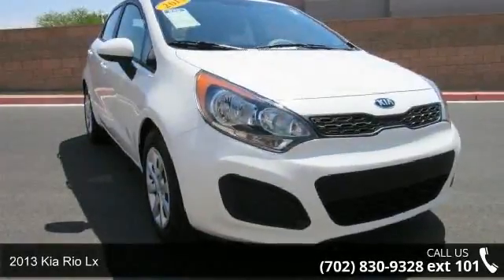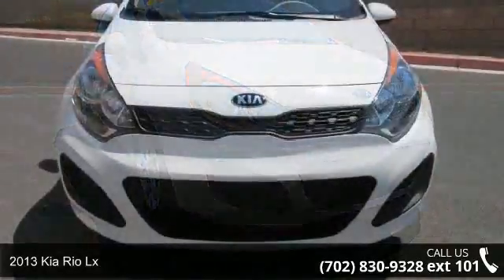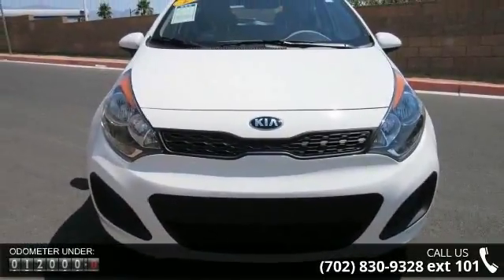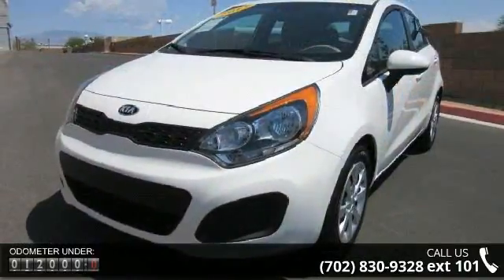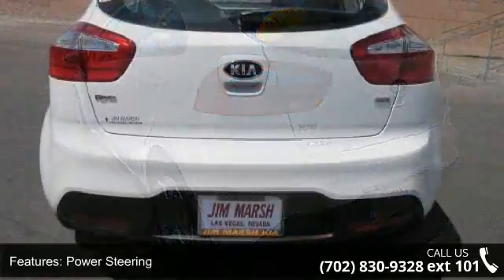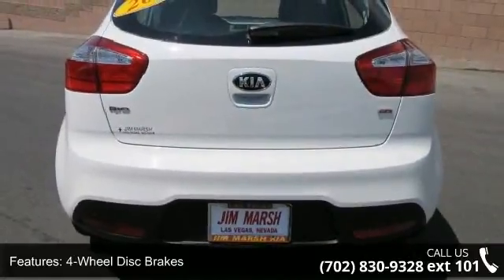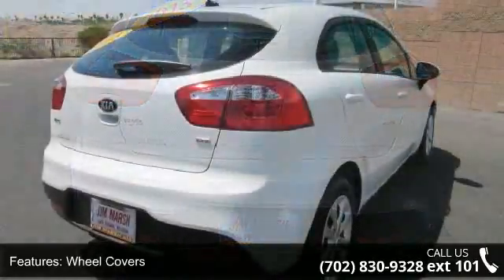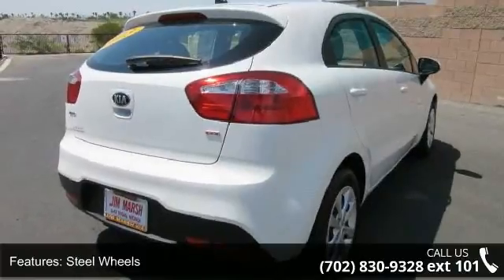2013 Kia Rio LX - Jim Marsh Kia - Jim Marsh Kia, NV 89149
Check out this great value! You'll appreciate its safety and convenience features! Kia infused the interior with top shelf amenities, such as: adjustable headrests in all seating positions, tilt steering wheel, and much more. Smooth gearshifts are achieved thanks to the efficient 4 cylinder engine, and for added security, dynamic Stability Control supplements the drivetrain. Both high fuel economy and flexible performance are assured by the 6 speed automatic transmission. Our sales staff will help you find the vehicle that you've been searching for. We'd be happy to answer any questions that you may have. Come on in and take a test drive!